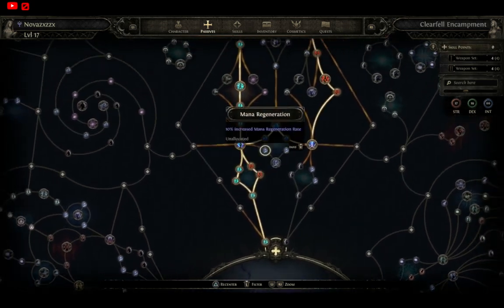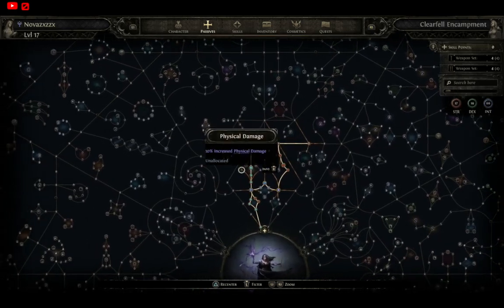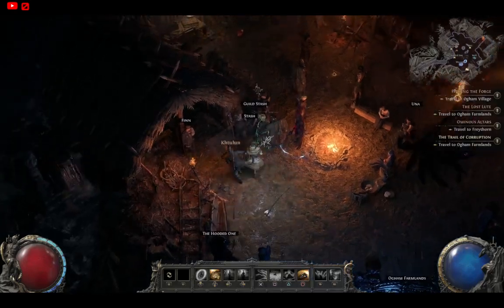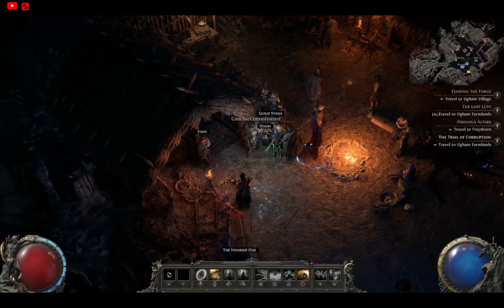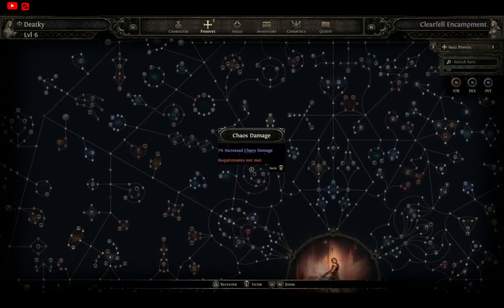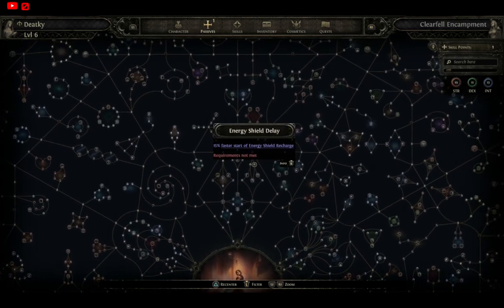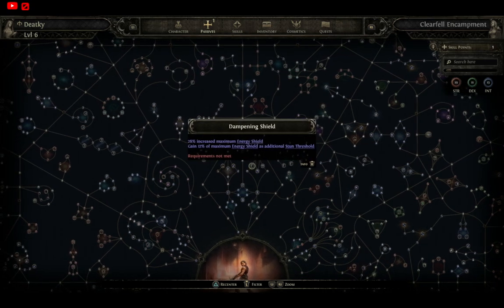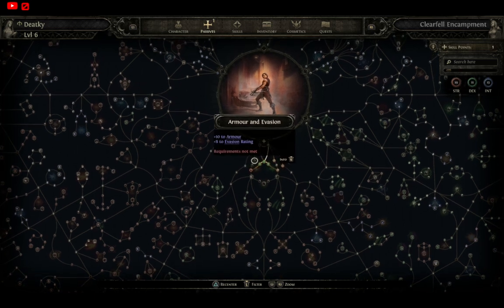path of exile 2: skill forest part 1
Just playing my games